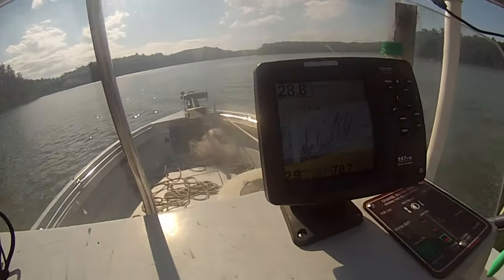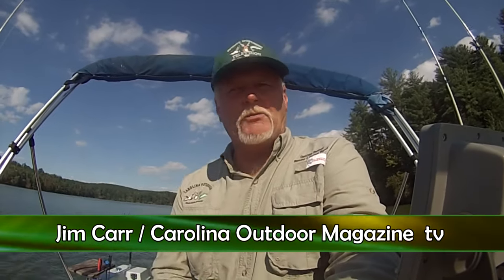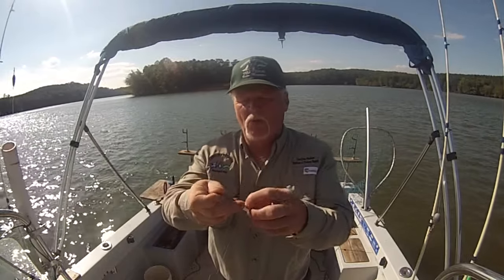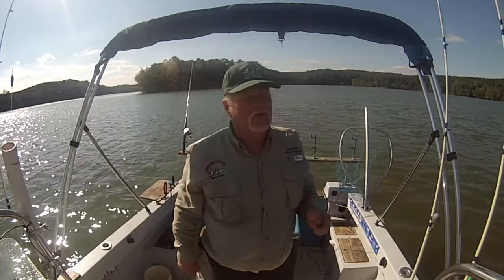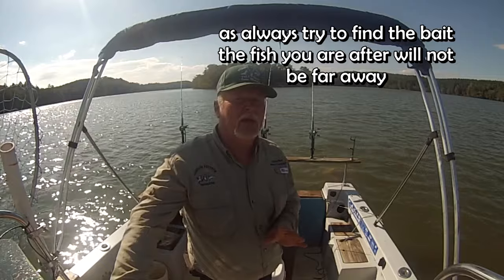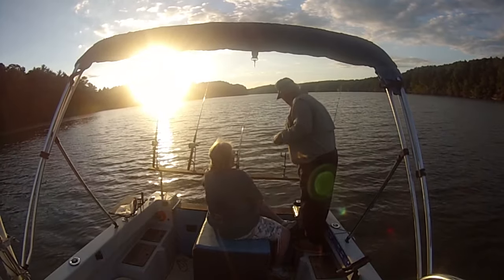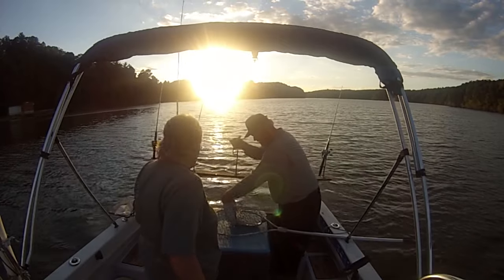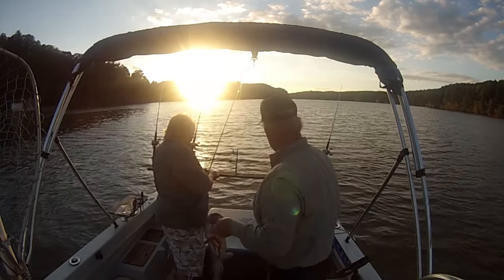How To Tips on Drifting for Catfish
Carolina Outdoor Magazine tv has explored a lot of cat-fishing rigs and techniques over the years,  and in this video we will touch base a little on one drift fishing how to technique that we use frequently

Want to get some COOL Hunting & Fishing products

Be sure to like our Face Book Page at Facebook/Carolina Outdoor Magazine Tv and keep up with giveaways, videos and more

Our Web Site will Tell you where you can watch our shows and more